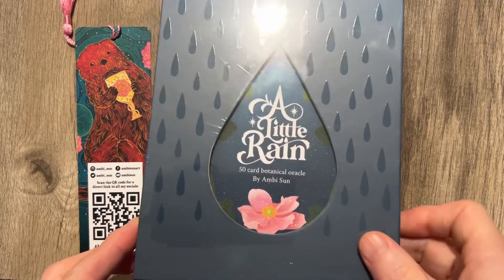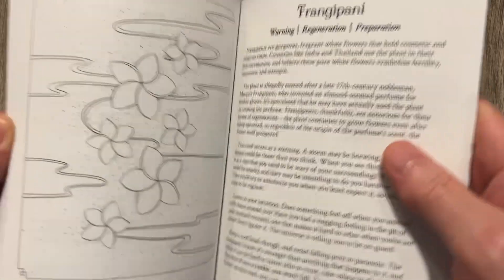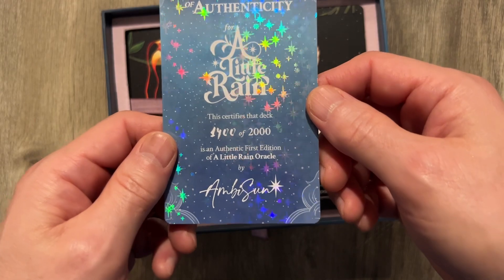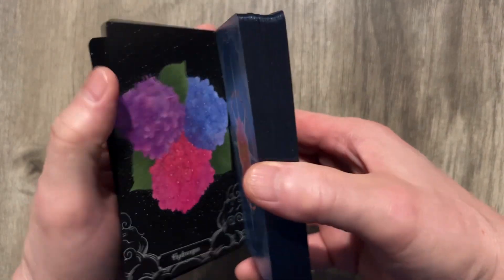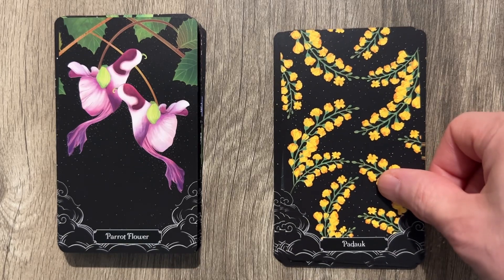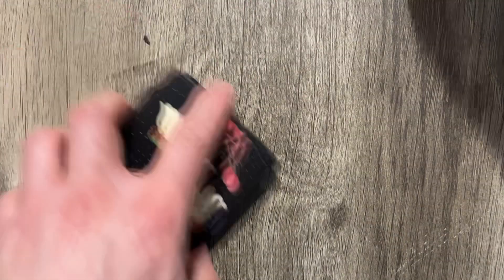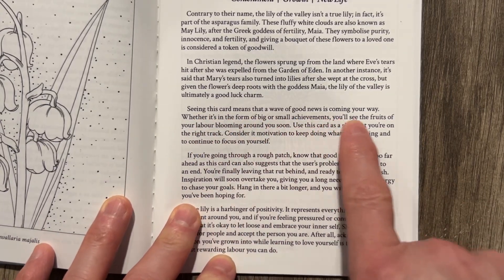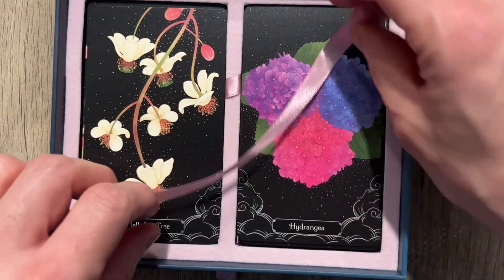A Little Rain Oracle - Review!